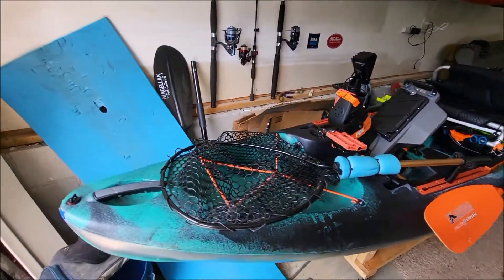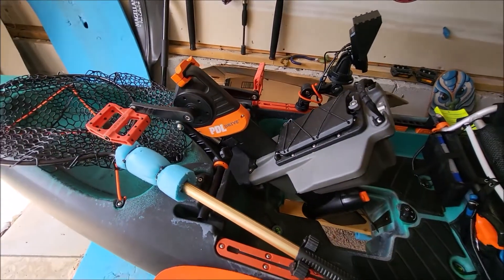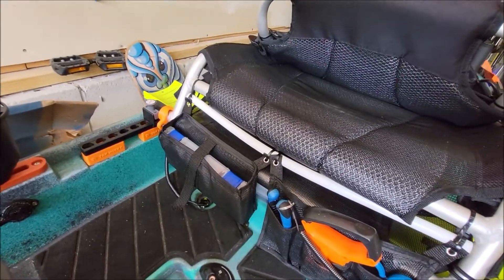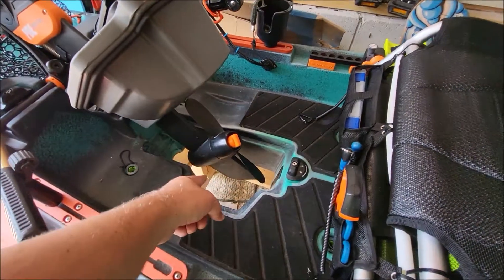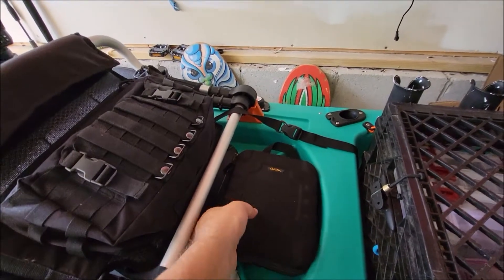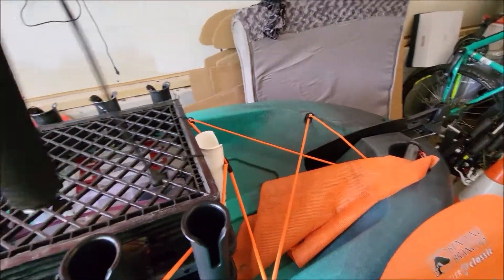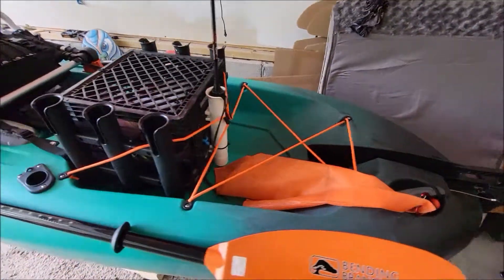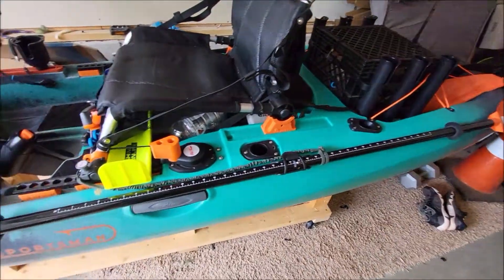Old Town Salty 5 month Update / Review / New Upgrades!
Just a quick update video about my Old Town Sportsman Salty PDL 120 kayak.  A few more upgrades and thoughts now that I've had it for 5 months.  Still the best kayak I've ever owned!

Brocraft Kayak Cup